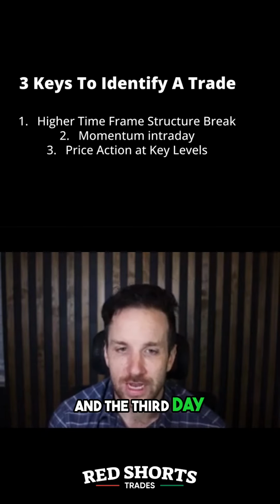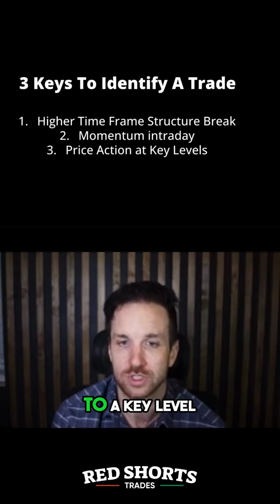Mastering Momentum: Key Elements for Successful Trading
Unlock the secrets of effective trading! Discover the three critical elements we analyze before making trades: higher timeframe structure breaks, intraday momentum, and price action at key levels. Learn how to maximize your trade potential and minimize risks today!